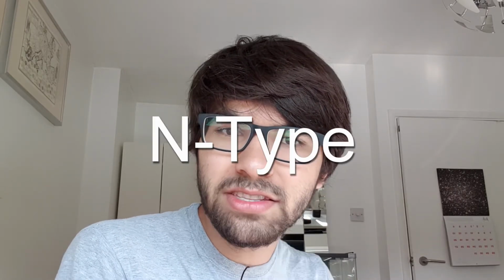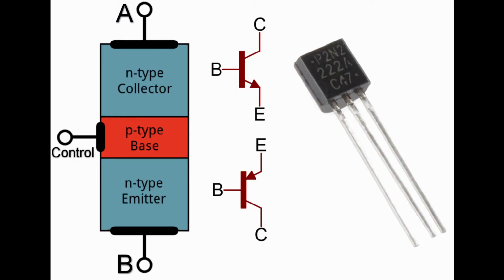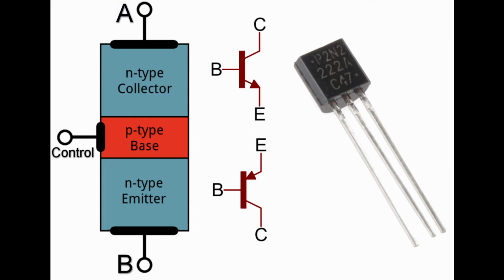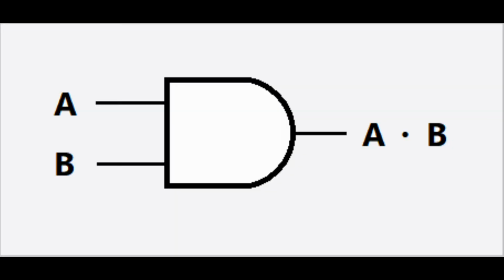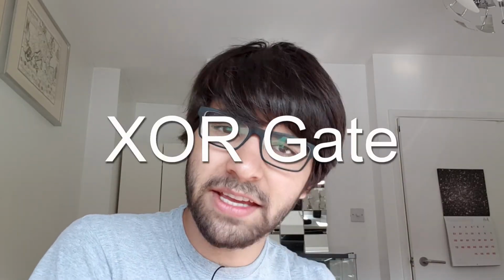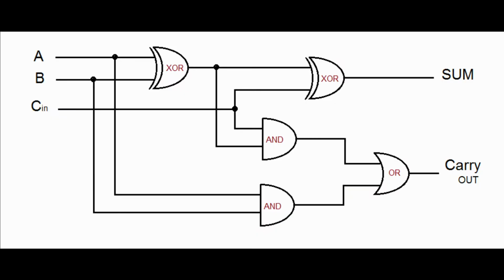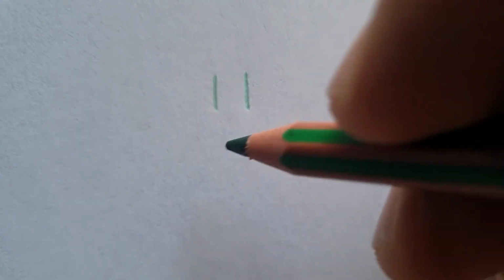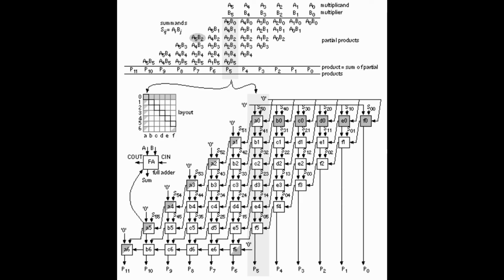Computer Processors - How Do They Work?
Computer Processors are an integral part of our everyday lives but we rarely think about how they actually work. In this video, we look at the properties of semiconductors, how transistors are made, all the way up to how a processor adds two numbers together...